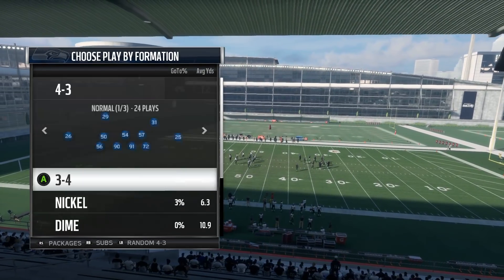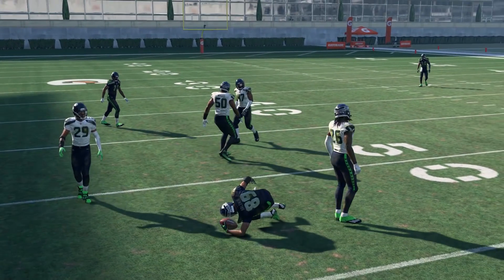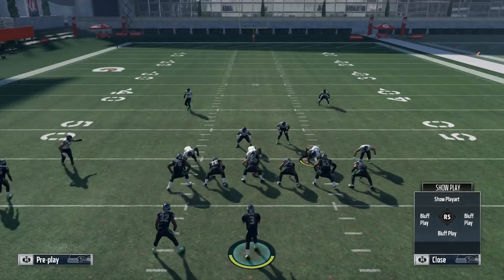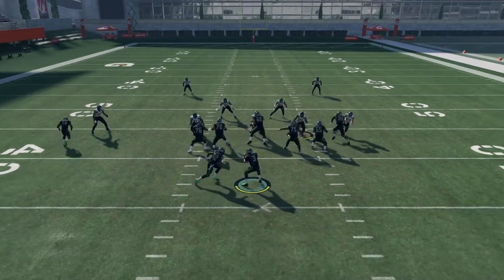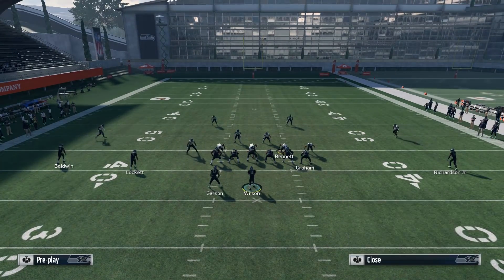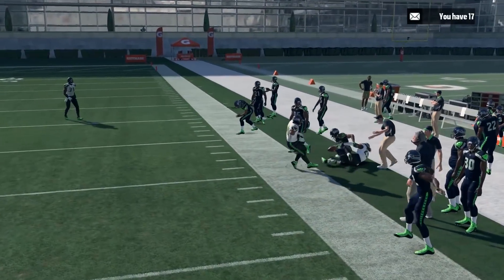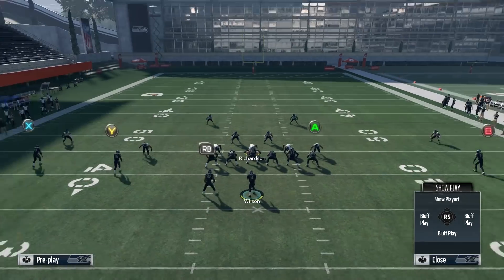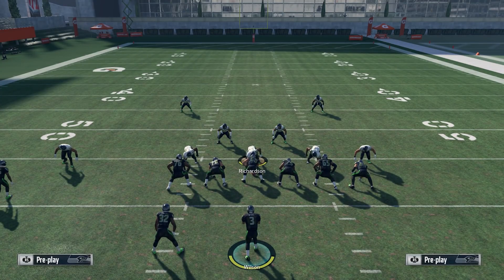Shotgun Doubles Hb Wk Mini Scheme Vol.1 ! HOW TO KILL COVER 2!